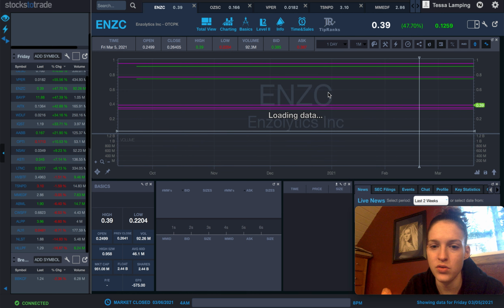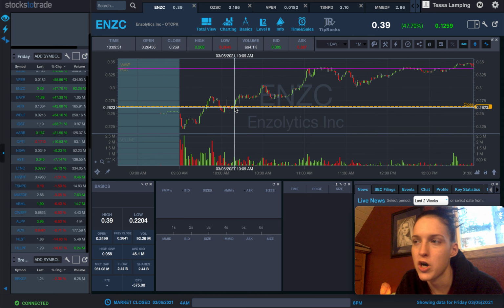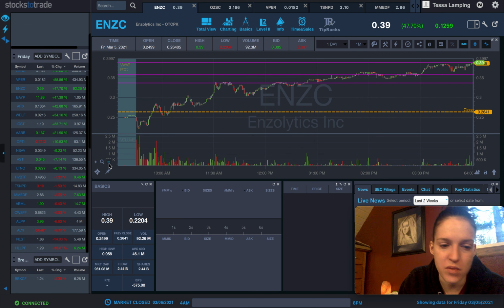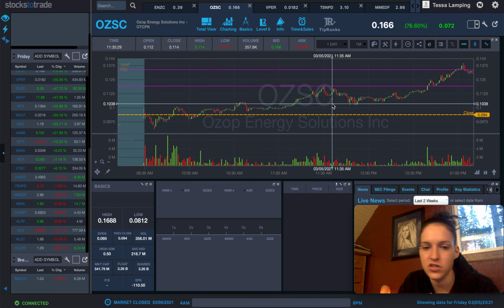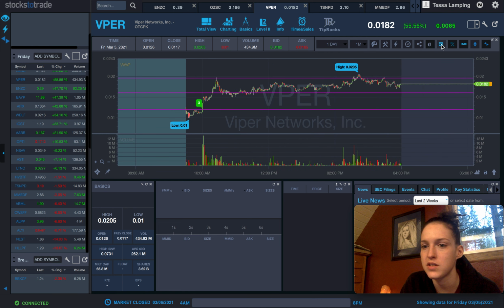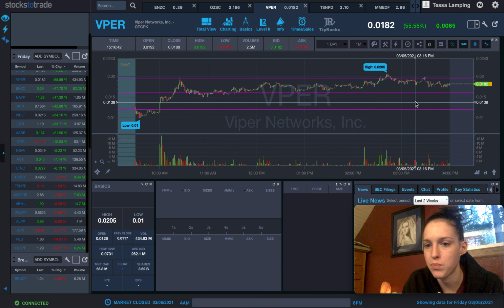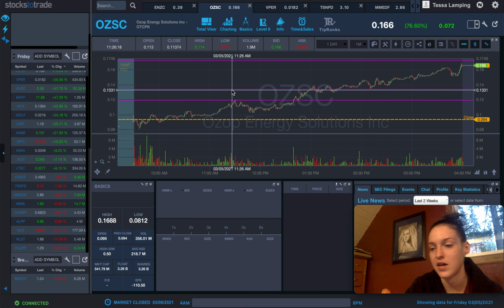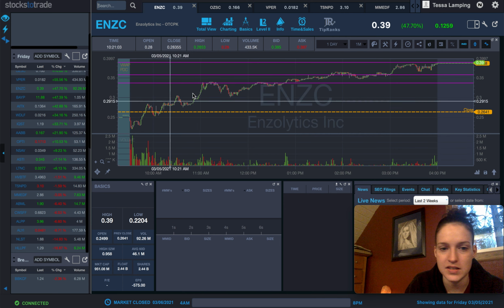How to Trade First Green Day OTCs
ABCD, Morning Panic Dip Buy, Red to Green, Buying the Breakout over Consolidation, Quick Scalp dip buy when a stock spikes too high too quick, Buying the dip into the close of a first Green Day ideally with a catalyst closing strong for overnight hold.

Make sure to track your consistency with TraderSync: http;//